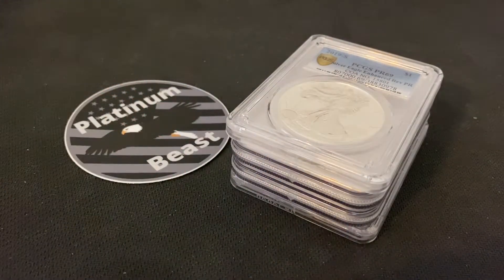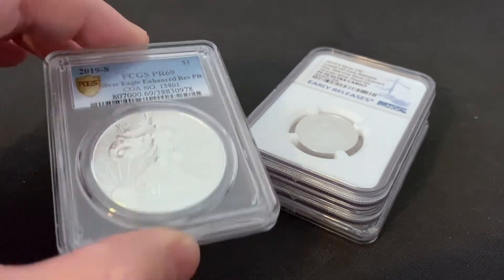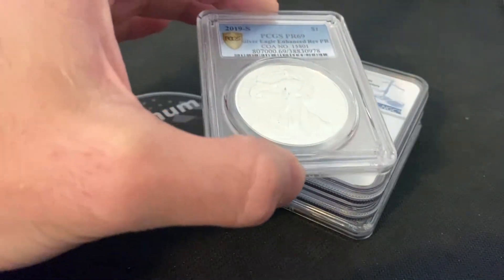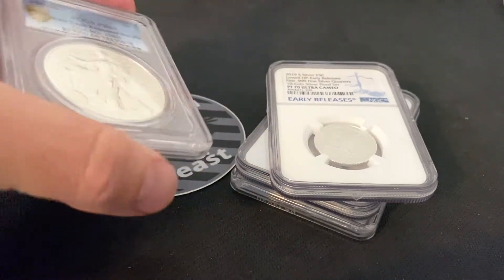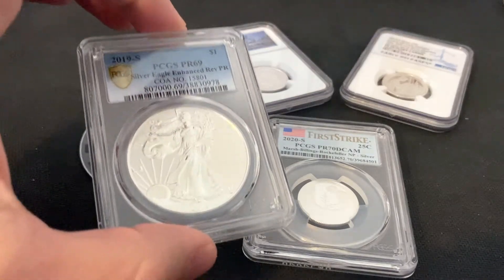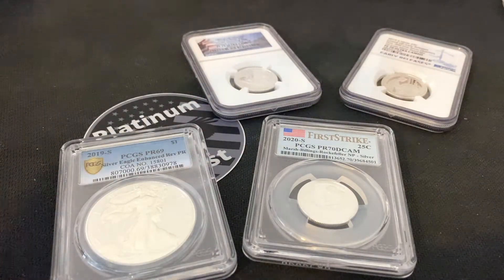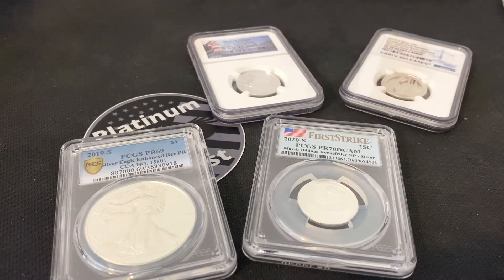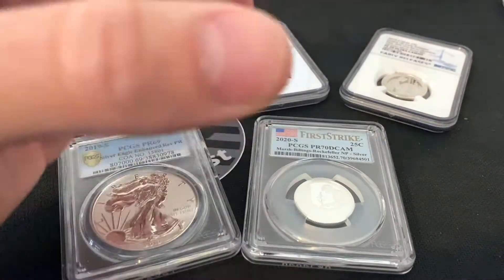Buying Graded Coins Vs. Sending Coins To Be Graded Yourself! PCGS and NGC!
Today I am going to discuss my approach to buying already graded coins and sending coins off to be graded myself. I will discuss the pros and cons and what my approach is on the matter.

Money app: Enter the code ZTOG2N to get Free Credit.